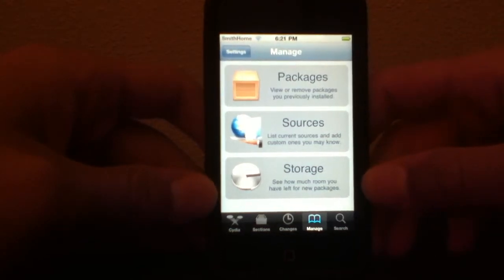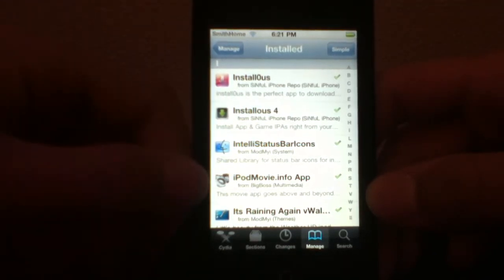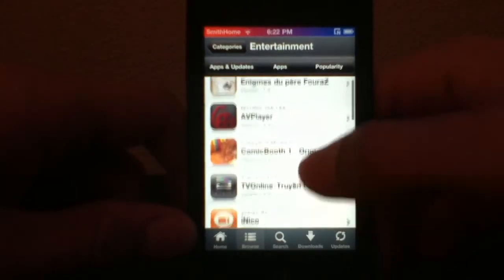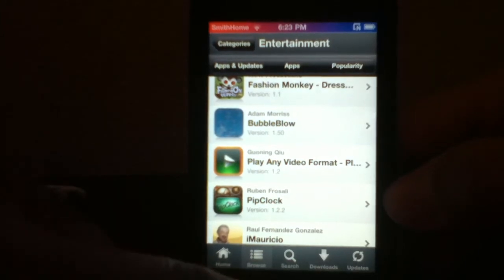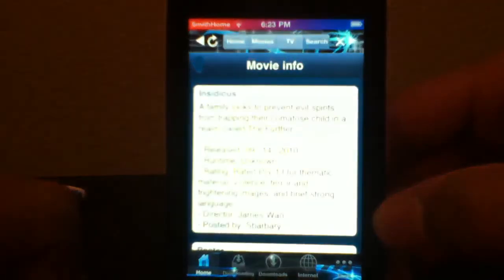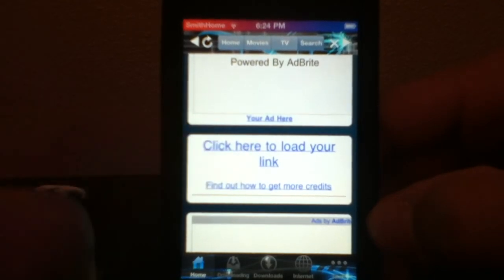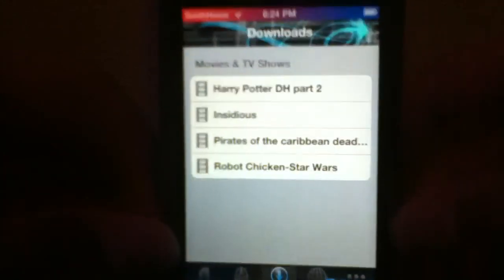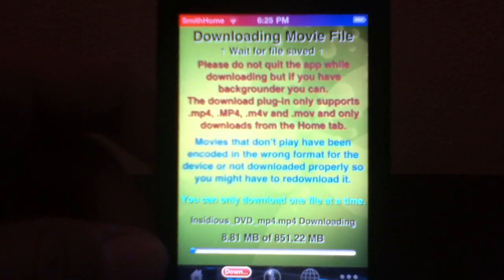How to Get Free Movies on IPod Touch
This is a video tutorial on how to get free movies on ur jailbroken iPod or iPhone. You will need Installous 4, ipodmovie.info, and play any video format app from Installous.